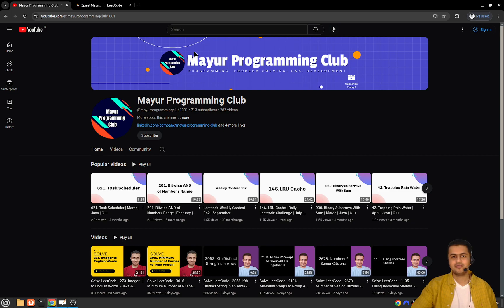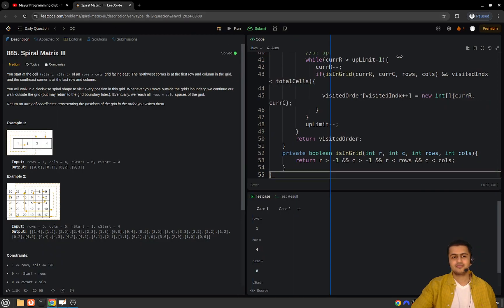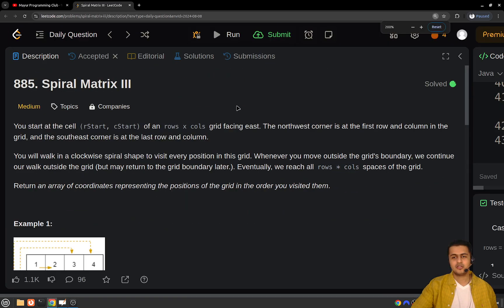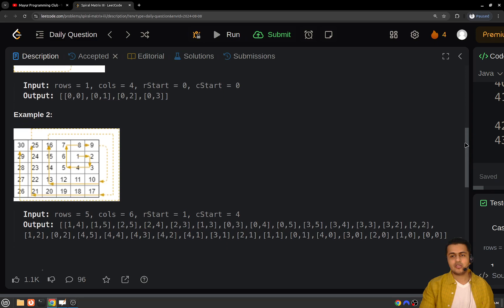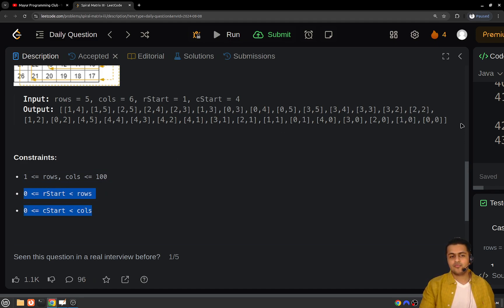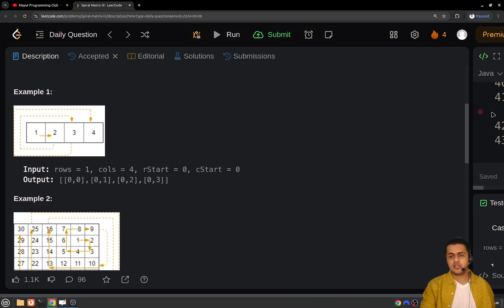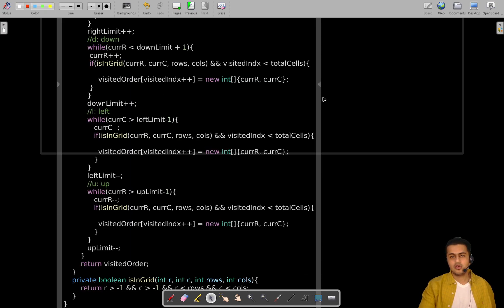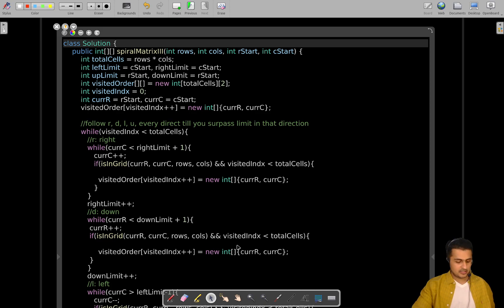Solve LeetCode - 885. Spiral Matrix III - Java & C++ Solutions | August Challenge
🚀 Join our Daily LeetCode Challenge for August!

🔗 Problem & Solutions:
- LeetCode 885 - Spiral Matrix III: Dive deep into our comprehensive solutions in Java and C++.

🛠️ Techniques and 🗂️📊🧩 Data Structures Used:
- Arrays: Master this data structure to solve problems faster. [Learn More]